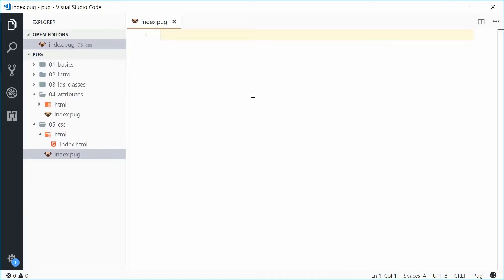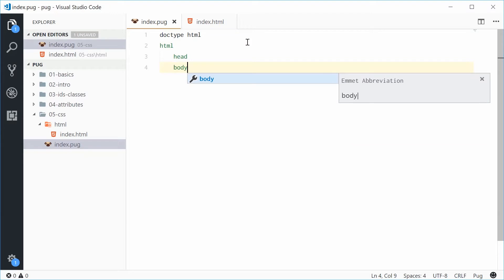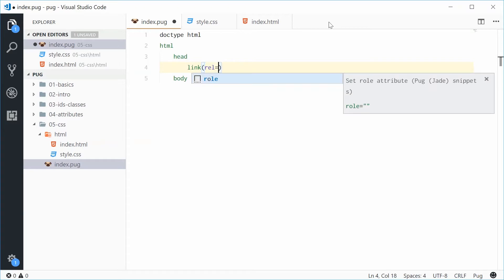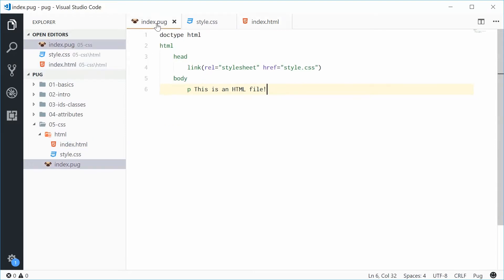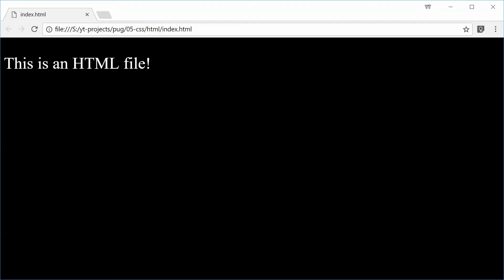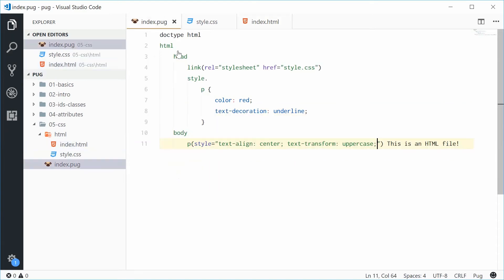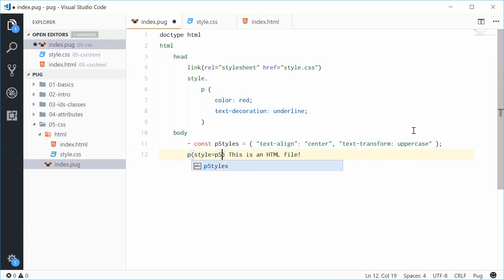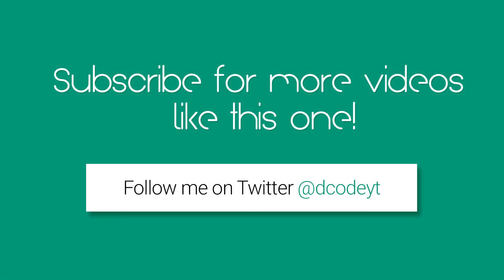Pug (Jade) Tutorial #5 - Using CSS (Stylesheets)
As Pug is an HTML preprocessor, it should be relatively straightforward to use CSS within it - and it definitely is quite easy!

In case you might be having some issues, in this video I show you the three ways you can use styles within your Jade HTML files.